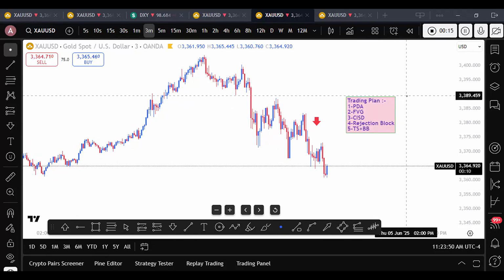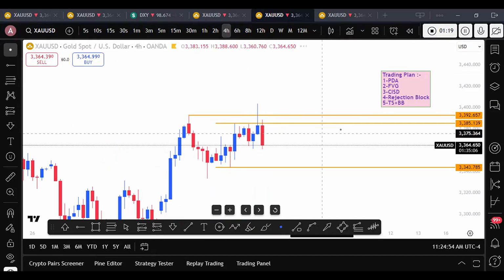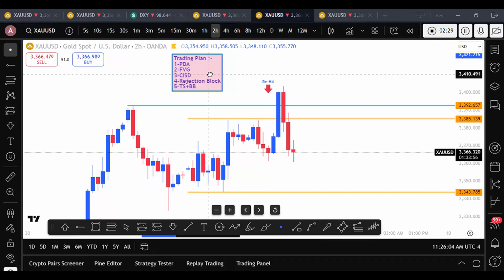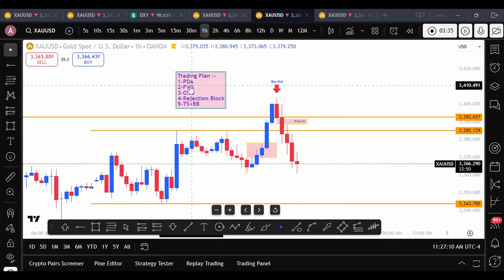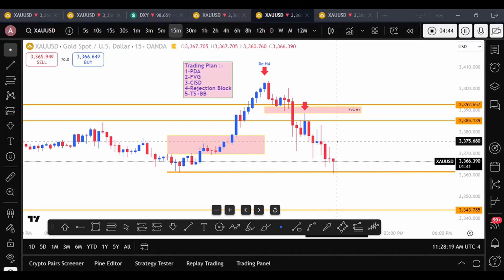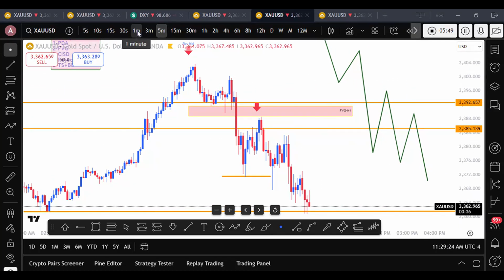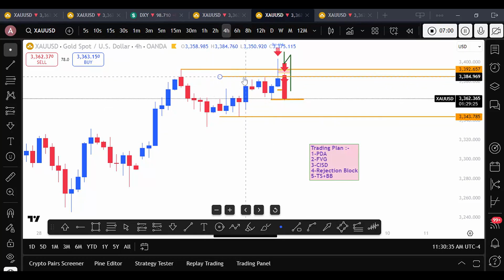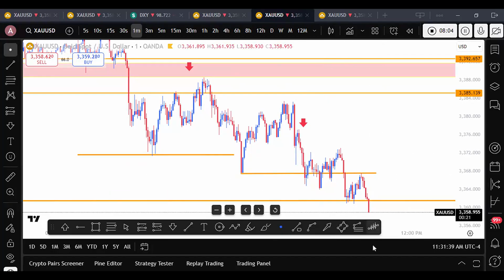Trading Game of the day 6-MAY-2025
Trading plan of the day :-
1-PDA:- the swing high of the day
2-Re-H4 from the swing high of the day
3-FVG-H1 bearish which is (unusual context)
4-CISD
5-MS bearish